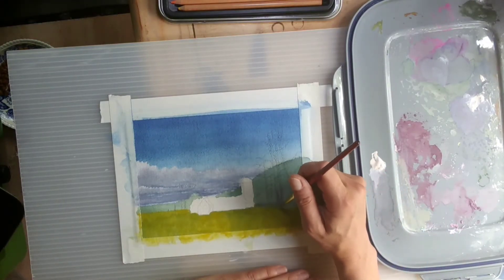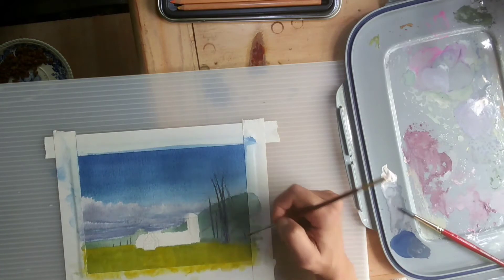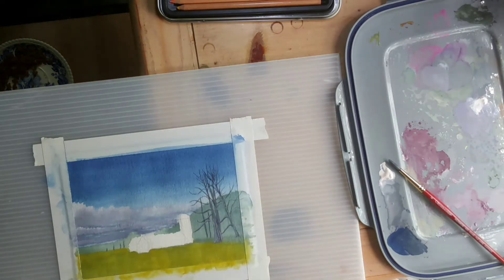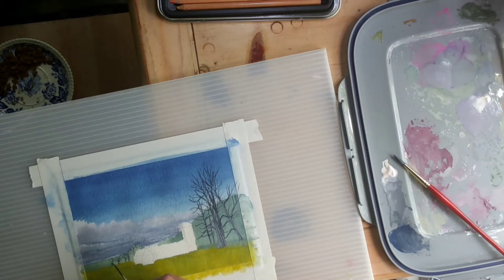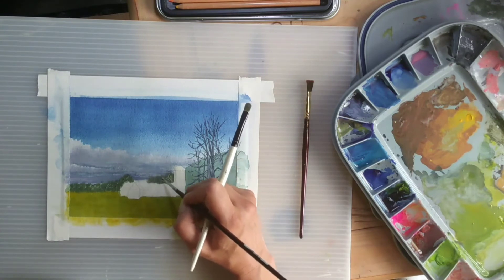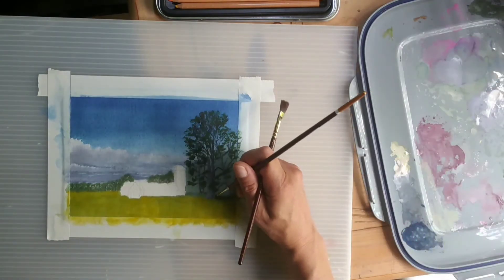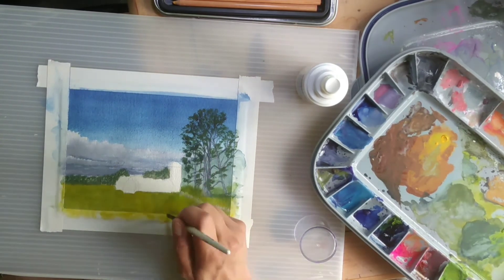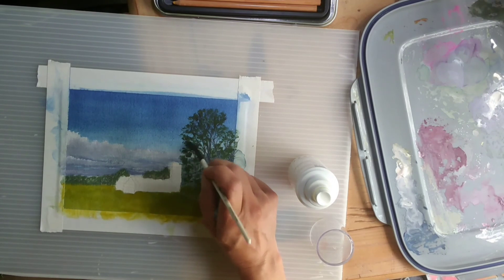Part 2: Happy trees 😄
Please consider contributing to my journey.  Any amount would be a huge help.

You like a painting you saw in the video?!

If you would like to view my art in person.

Blessings,
Marion
The Inappropriate Artist

About me and my channel:
My name is Marion and I am The Inappropriate Artist, on a journey of recovery and discovery.  Learning my craft along the way.  Living my best creative life.
My Goal is to paint all 50 states. Florida first! Join me as I create art and a life on the road in my new home.